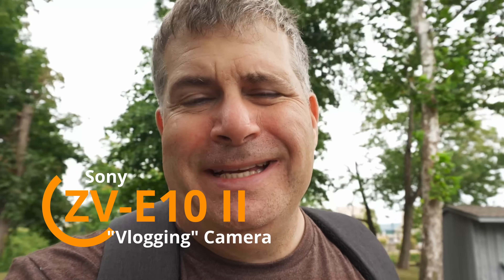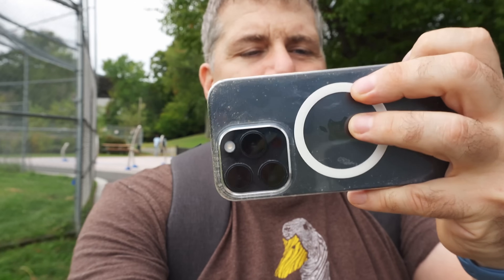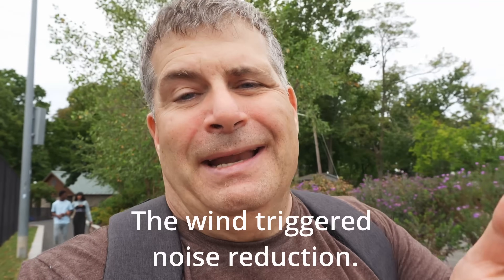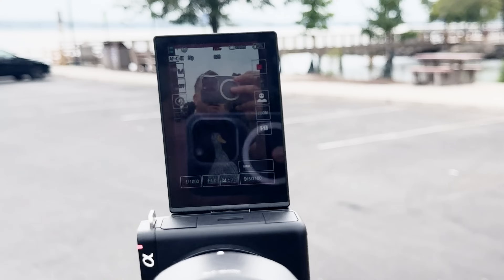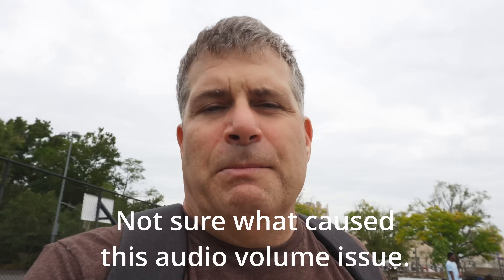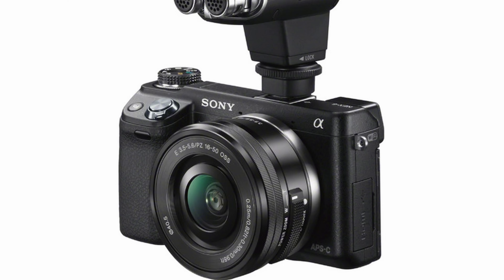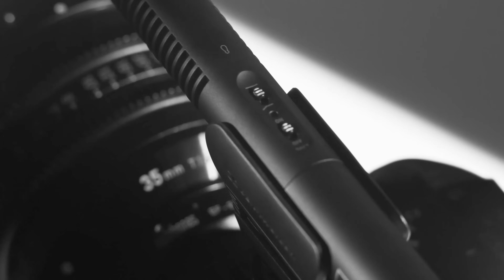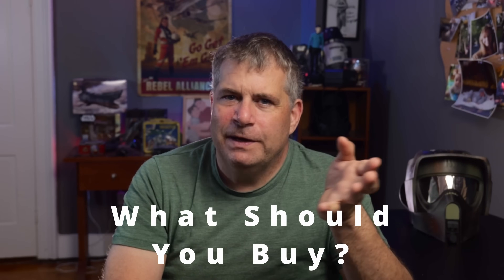Sony ZV-E10 II Who Is It Really For? Full Hands-On Review of Sony's Newest "Vlogging" Camera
In this video, I look at the Sony ZV-E10 Mark II, the latest iteration of Sony’s vlogging camera designed specifically for content creators. Discover the new features, improvements over the previous version, who I think this is made for. Hint: It's not who Sony says it's for.

Whether you’re a seasoned vlogger or just starting out, this review will help you decide if the ZV-E10 Mark II is the right camera for your needs.

Sony ZV-E10 II
Sony a6700
Sony FX-30

00:00 - Start
00:11 - ZV-E10 Background
00:30 - Why You Need A Stabilized Lens
00:45 - Why The Focal Length Crop Is A Problem
01:06 - Thoughts About Video Quality
01:31 - Is This A Studio Camera?
01:48 - Lack of EVF
01:57 - Battery Life
02:14 - Vertical Interface
02:22 - Marker 5
02:33 - Who Is This For?
02:49 - It's Not A Vogger Camera
03:34 - Footage Comparison
04:08 - Compared To a6700 and FX-30
04:44 - Conclusion